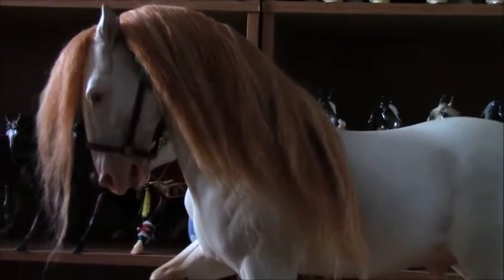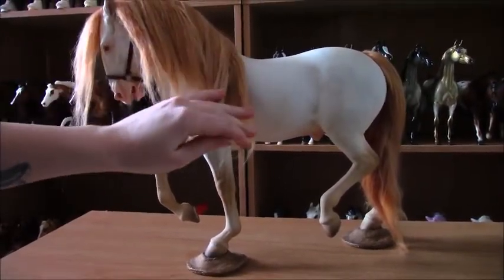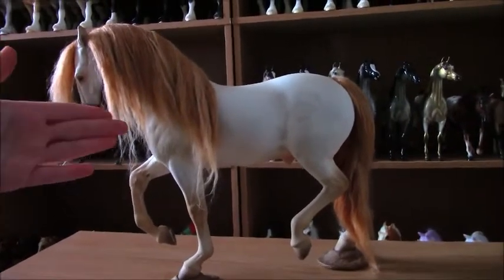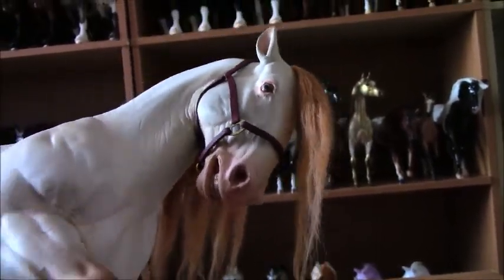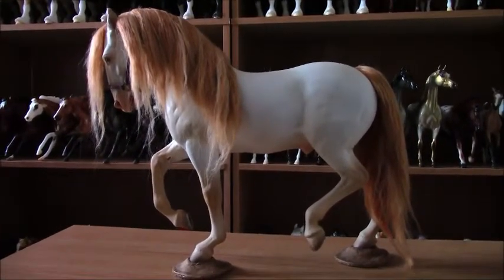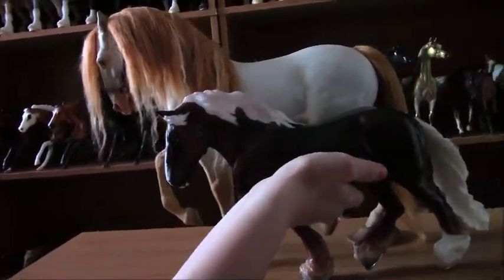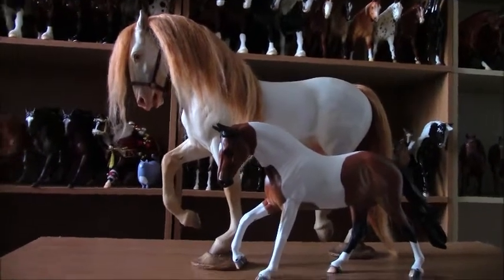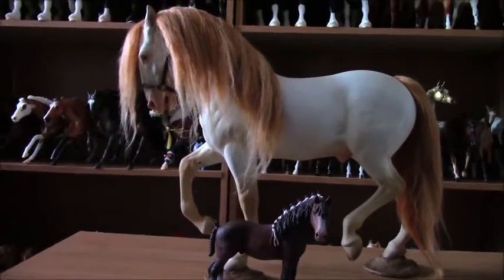Nohuanda Equine Art 1/6 Model Horse Review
Hi guys, this is a brief review of the most beautiful 1/6 scale model horse Perlino Equis Audentia. This video shows the comparison to Breyer, Peter Stone, CopperFox, Stablemates and Shleich.Hope you guys enjoy this video. Please visit his page for more amazing work.